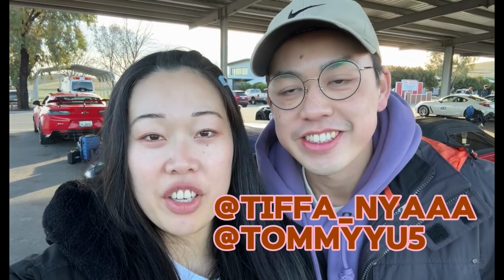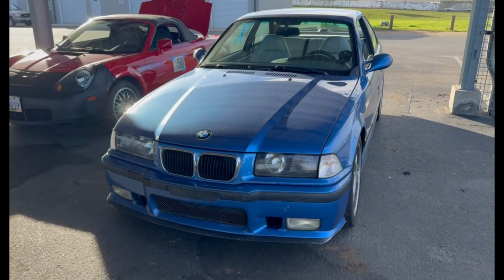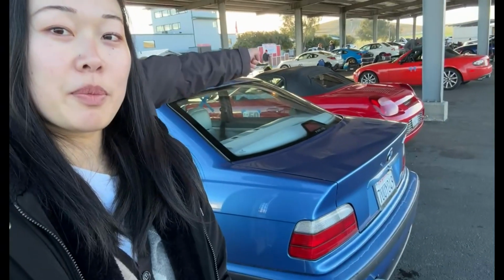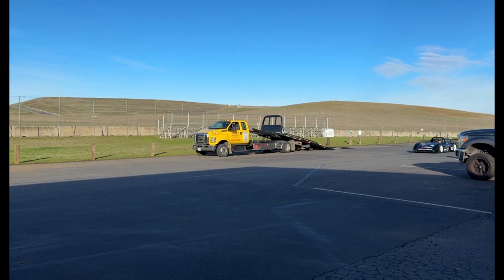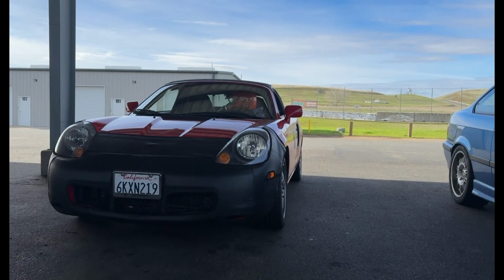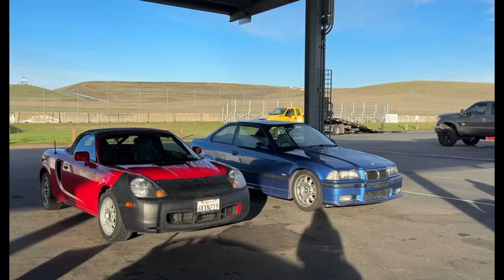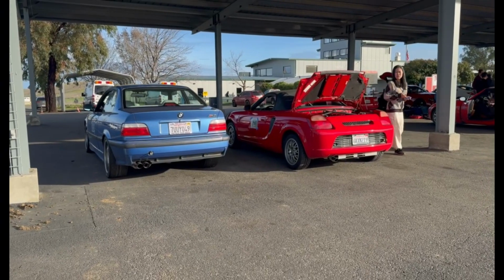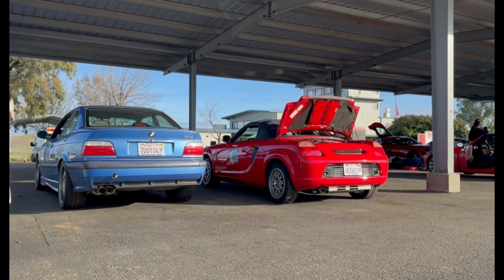Testing the limits of the MR2 Spyder | E36 Track Shakwdown | Thunderhill East Raceway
Tommy's E36 M3 PB (2:12.1)
Stock engine, aFe intake, UUC Corsa RSC36 Exhaust, ASC delete
225/45/17 F & 255/40/17 R Hankook RS4 (200TW)
Koni yellow shocks w/ Dinan springs
Hawk HP Plus (F & R)

MR-2 Spyder
Stock
195/50/15 Hankook RS4 (200tw)
Stock suspension w/ camber bolts
Stoptech Street (F&R)

Seigo's PB - (2:16.5)
Tommy's PB - (2:19.2)
Tiffany's PB - (2:21.7)

Tommy - @tommyyu5
Tiffany - @tiffa_nyaaa